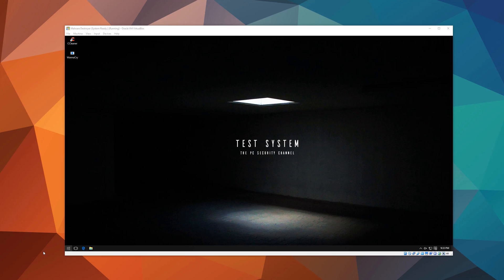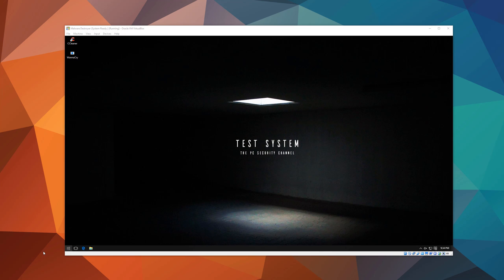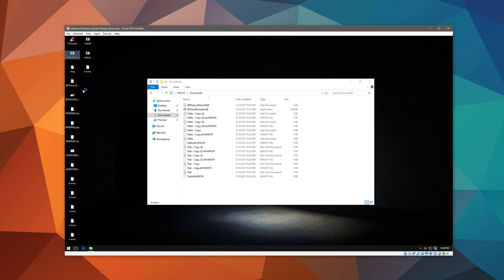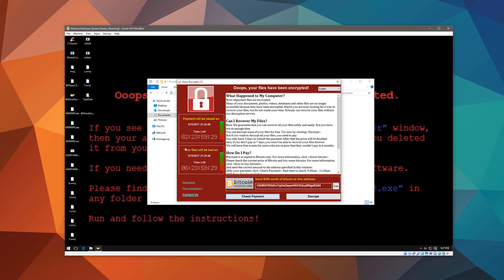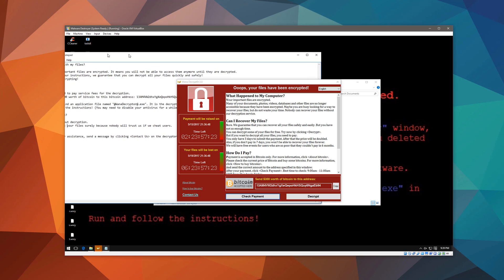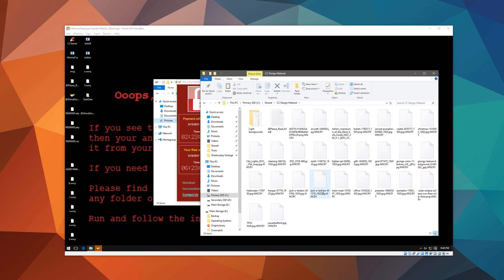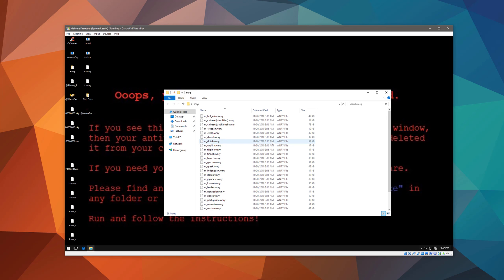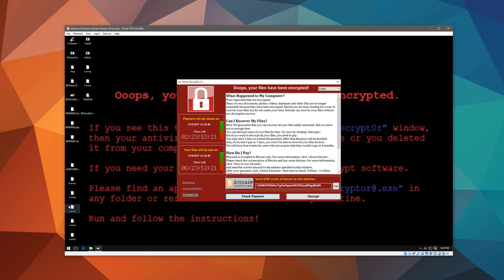WannaCry Ransomware in Action | NSA Exploit based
WannaCry or WannaCrypt0r, a new ransomware based on an NSA exploit, has been taking over several computers since the last couple of days (May, 2017). As usual it encrypts user files, and demands a ransom payment in bitcoin for decryption. Airports, Businesses, Govt. organizations, Universities, Health services (like NHS) and even the Russian Internal affairs departments are affected. Over 99 countries are under siege including Russia, Germany (most of Europe), China, US.

Make sure you have backups of important data on a separate external drive and don't forget to patch your systems, cause the NSA vulnerability has been fixed by Microsoft via updates.